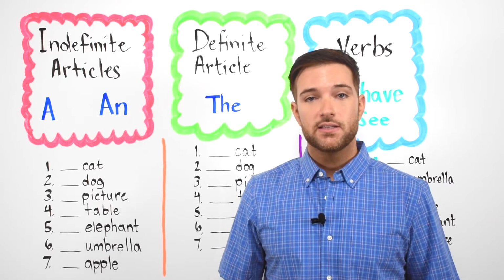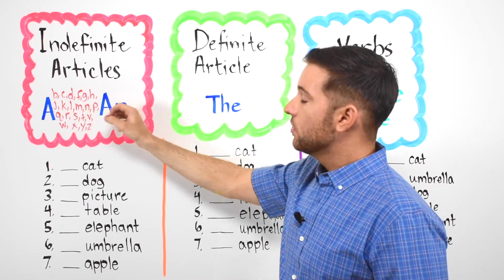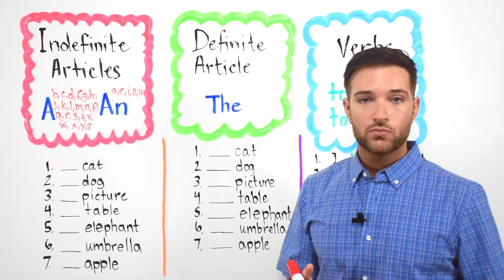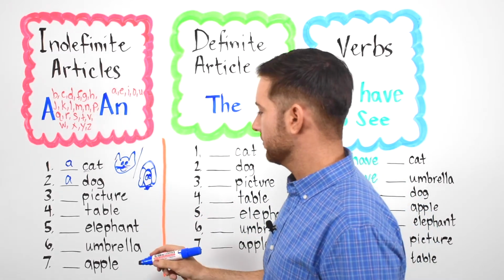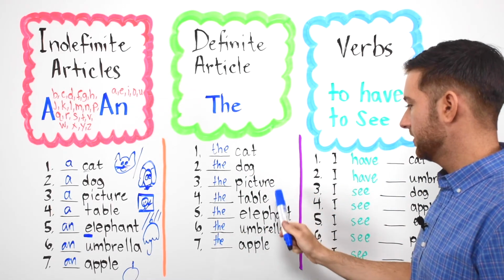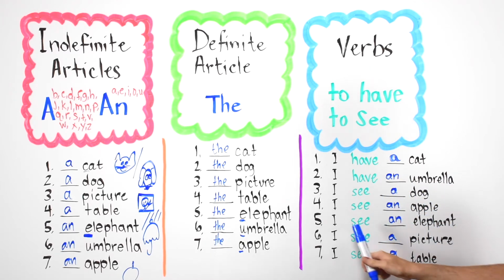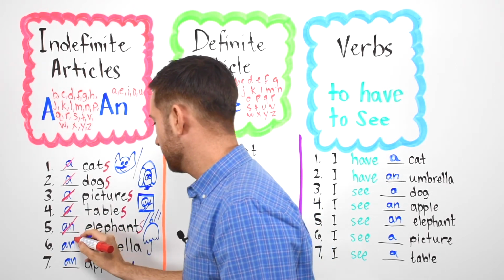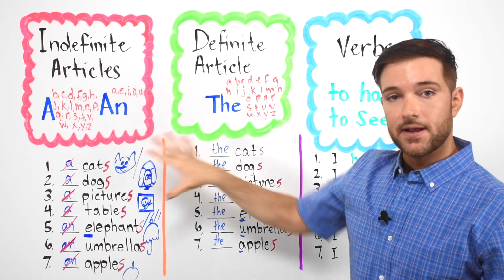Artículos Definidos e Indefinidos en Inglés - Lección 1: Aprende a Usarlos Correctamente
🎉 ¡Obtén los tres productos por solo $35 o uno solo por $15!

Si estás disfrutando de estas lecciones de gramática en inglés, te recomiendo mis e-books, que siguen todas mis lecciones. ¡Puedes conseguir una copia digital hoy mismo en mi sitio web! Perfecto para complementar lo que aprendes en estos videos.

¡Hola a todos! Bienvenidos a la lección de hoy. Mi lengua nativa es el inglés, y mi misión es ayudarte a dominar la gramática inglesa. Si deseas aprender inglés de forma efectiva, te invito a explorar mis e-books La Gramática Inglesa, Inglés Rápido, y Curso de Pronunciación en Inglés, disponibles con ofertas especiales en mi página web.

En esta lección, vamos a profundizar en los artículos definidos e indefinidos en inglés. Aprenderemos a usar the (el/la) cuando hablamos de algo específico y a/an cuando nos referimos a algo no específico o general. También veremos cómo utilizar los verbos to have (tener) y to see (ver), que son fundamentales para la construcción de oraciones en inglés. Estos son los pilares esenciales para poder formar oraciones y expresar ideas con claridad.

¡Acompáñame en esta lección y sigamos aprendiendo juntos!